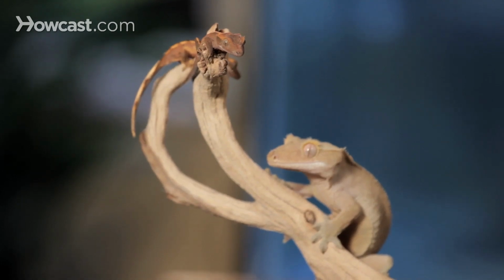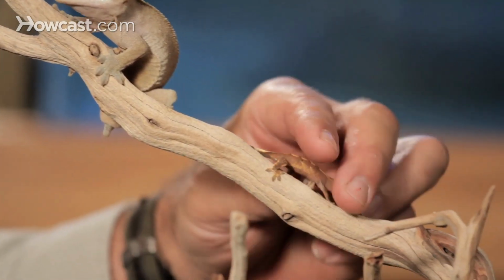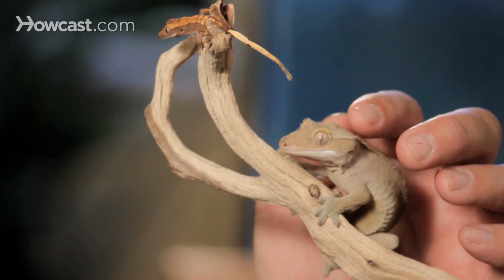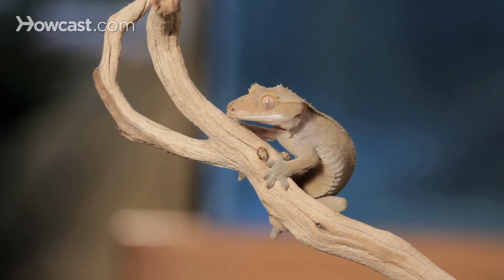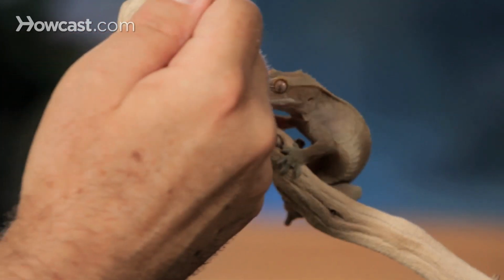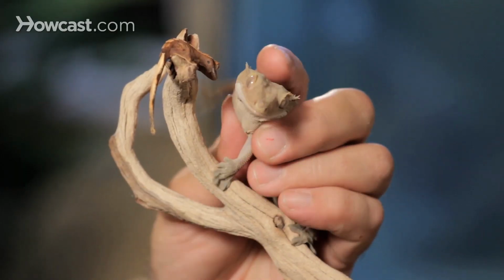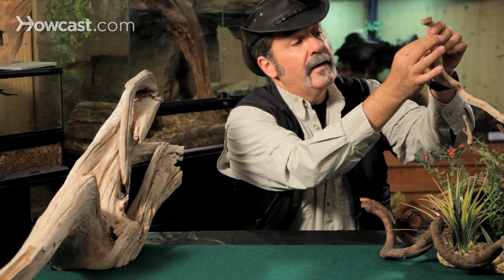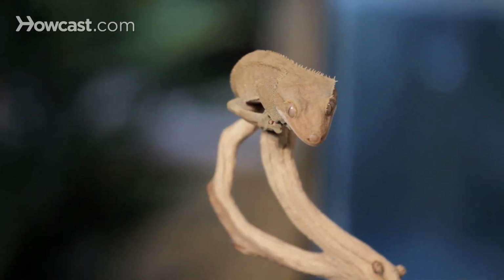8 Cool Facts about Crested Geckos | Pet Reptiles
Great Amazon Must Haves for any Reptile Owner:

Zoo Med Reptile Shelter 3 in 1 Cave
Exo Terra Monsoon Rainfall System
Zoo Med Desert Repti Sand
HERPTIVITE Multivitamin for reptiles and amphibians

Let other people have cats and dogs! Jungle Bob is here to show you that owning a pet reptile or amphibian is not as crazy as you might think. In this video, he tells you eight cool facts about crested geckos.

Crested geckos are arboreal lizards, meaning animals that inhabit trees, that are found in the South Pacific. You'll find them in the islands of New Caledonia and surrounding areas. And, amazingly, I've been in the industry for a long, long time, 45 years ago this animal didn't exist.

This was something that we didn't see very often, and certainly not in the pet world. They were very secretive creatures that lived in very sparsely-populated areas of the planet and, therefore, they weren't "known to science". But lo and behold, someone did find them and started to bring them back into the United States to breed, and now they are a popular animal in the pet trade.

They are beautifully adorned with colors that will match their habitat and match their backgrounds. They do not have the ability to change colors, but they do come in a variety of different ones. My favorite parts of them, if you could focus on our big guy here, is that they come with built-in eyelashes. You'll find that snakes do not have any eyelids, but most lizards do. Crested geckos are one of the exceptions to the rule. They do not possess a closeable eyelid.

So, they're constantly staring wide open. Nature gave them a little bit of an eyebrow row right there to protect them, but in order to clean their eyelid, they've developed a fascinating habit. And that is they just stick out their tongue and it extends far enough that they can actually lick their eyeballs. So, that is always a favorite for people to watch when he needs to do it. And it's a very effective way to keep his eyes clean if you don't have an eyelid.

If you see the little baby one I have here, he's complete with a tail, where his daddy here, that's an adult male crested gecko, has lost his tail. And that is another habit of arboreal lizards, in particular, that they drop their tails when any kind of danger comes along. This one is so quick to do that.

You could stare at him for a long time and if you frighten him enough just by looking at him, he will just drop his tail automatically. Unfortunately for him, he does not grow his tail back. It stays a stump for the rest of his life. That's just his problem.

But crested geckos are an amazing creature. They're fruit eaters to a degree. They'll lick the nectar out of flowers, almost bird-like. They'll also eat fruit that's rotting on the forest floor, and they're no strangers to catching an insect that's running on the ground. You'll see them usually in a tree upside down, facing downward, sleeping all day, therefore, a nocturnal predator, with their eyes wide open. Those fantastic eyeballs, those little slits, that always gives you an idea it's a nocturnal creature.

He's looking for anything that's moving on the forest floor and he just flies down and gets it. I say fly because he's got a little bit of a, not a webbed foot, but his toe has got a little bit of a pad to it, that he can just glide down to the forest floor. Little nails all across make it easy for him to climb, and he's perfectly adapted for hunting and living in the trees in the New Caledonian rainforest, which is a very temperate area, not very hot, not very cool.

He doesn't get a lot of sunlight. He just kind of lives in the canopy and he's a very peaceful, easygoing creature. There's a variety of different types these days. The crested gecko from the South Pacific.